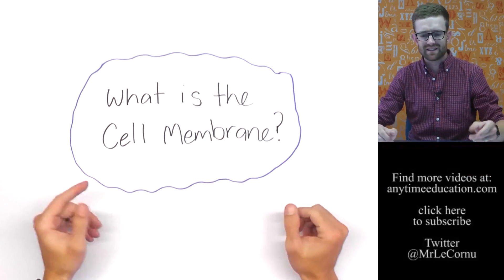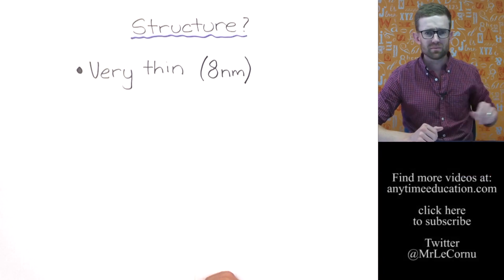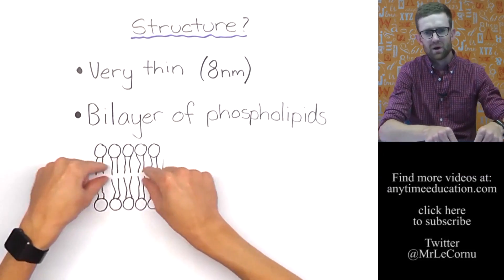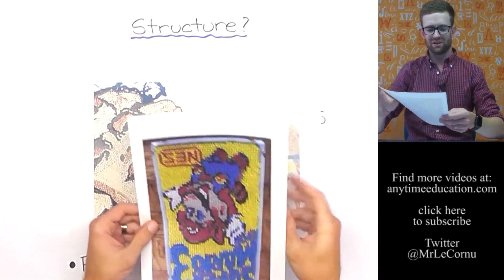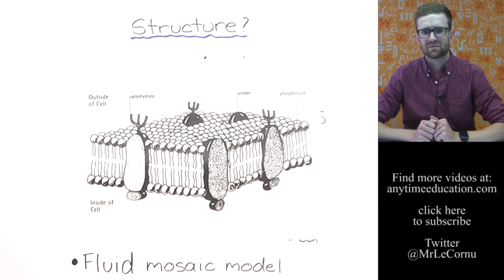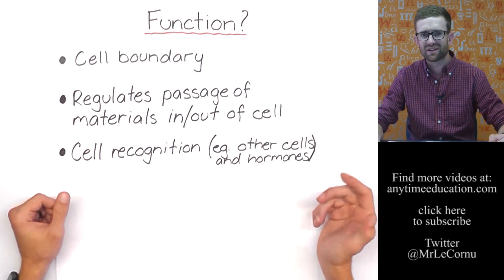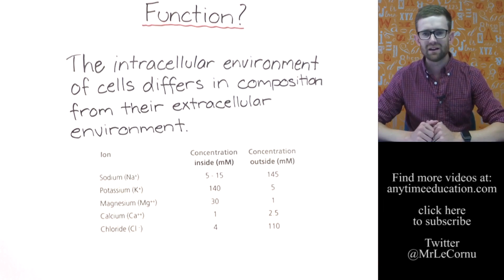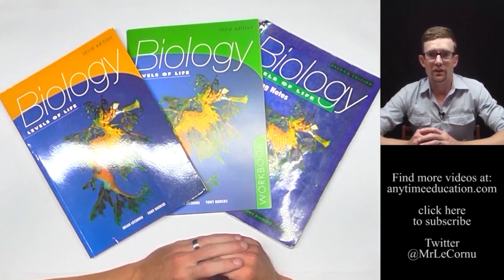What is the Cell Membrane?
All cells have a cell membrane made of phospholipids and proteins. This video looks at the key structural and functional features of the cell membrane. In other words; what is it made of? and what does it do?